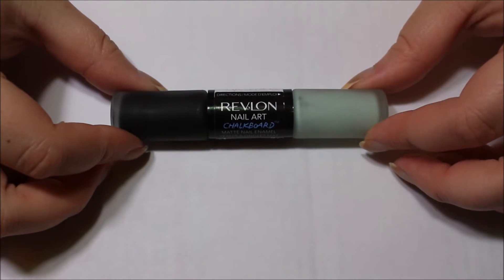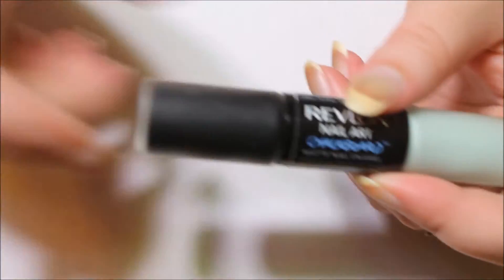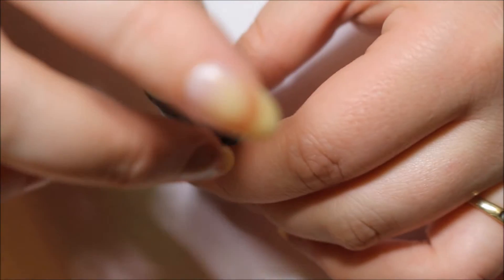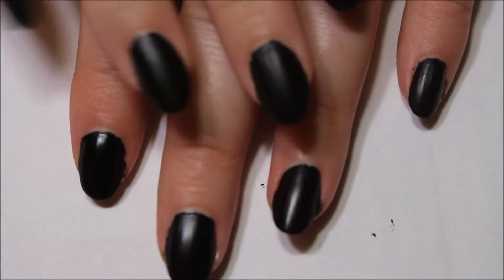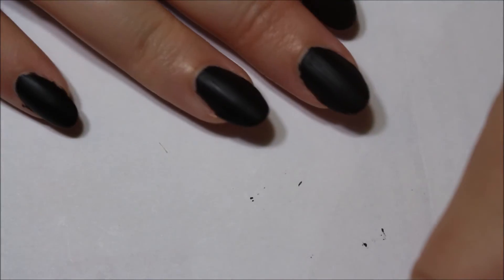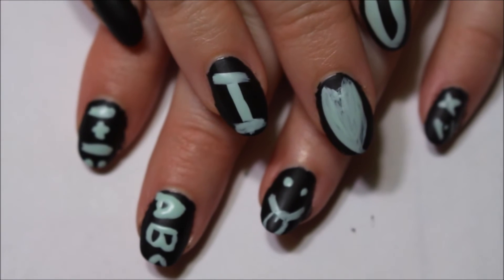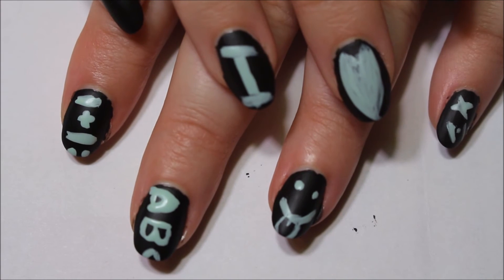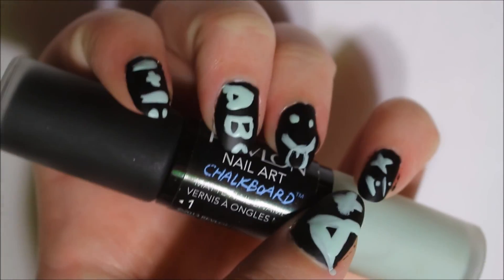Revlon Nail Art Chalkboard How To!!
I show you how to use Revlon's Nail Art Chalkboard Polish!
I am not a professional. I love nail art as a hobby/obsession. I am not artistic, so I use different types of nail art supplies to help me create my visions.
This channel is about real life nail art. I let you know at the end of each video exactly how long it took me to complete it. That way, if you attempt it for yourself, you can have a close guesstimate at how long it will take you!